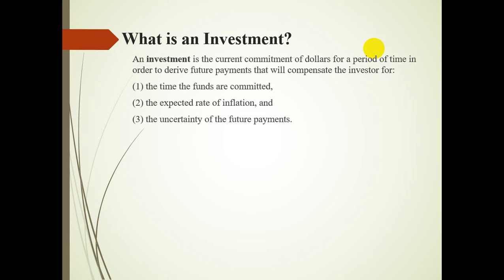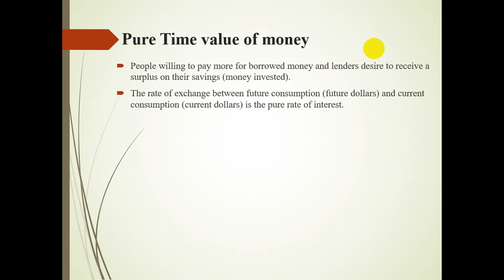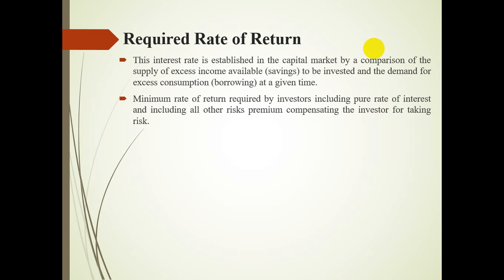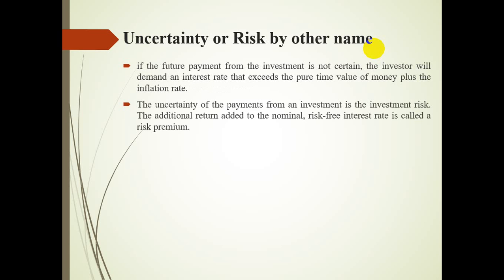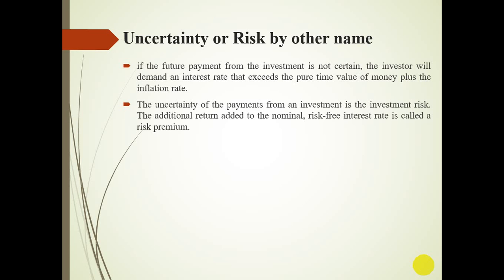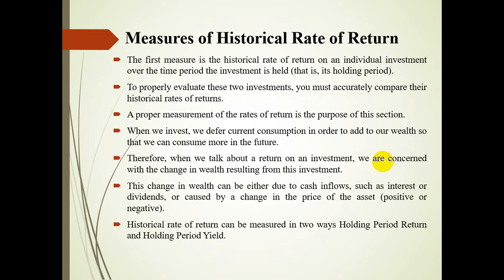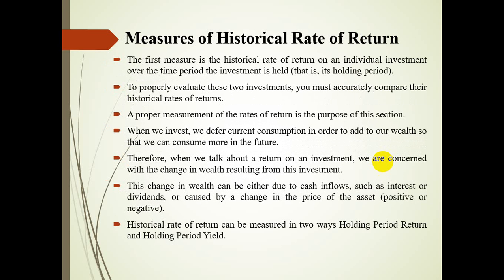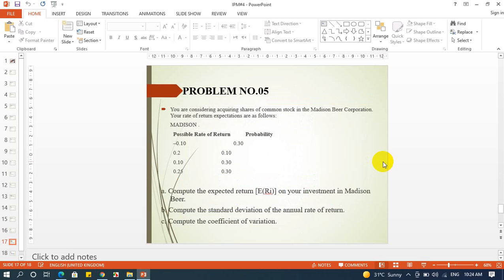Investment and Portfolio Management Lecture Number Four